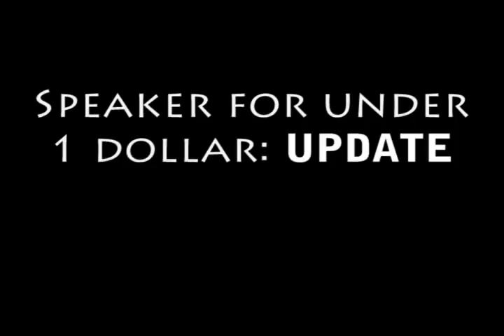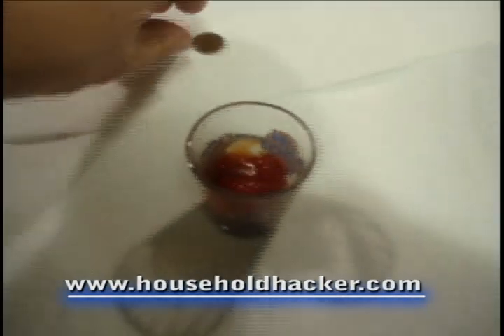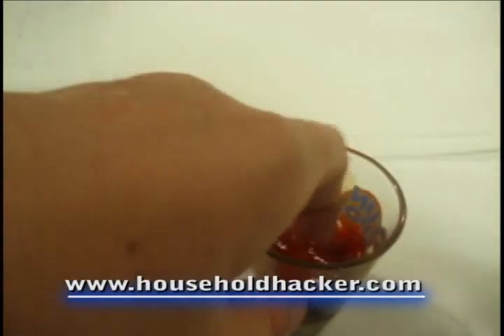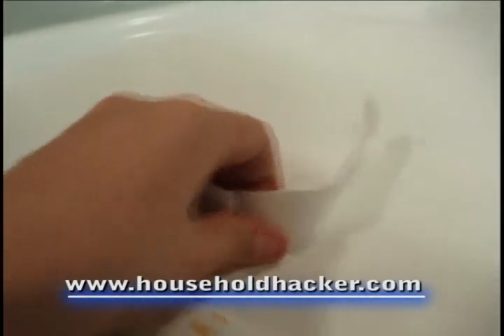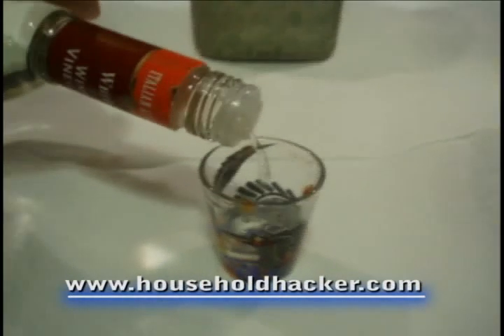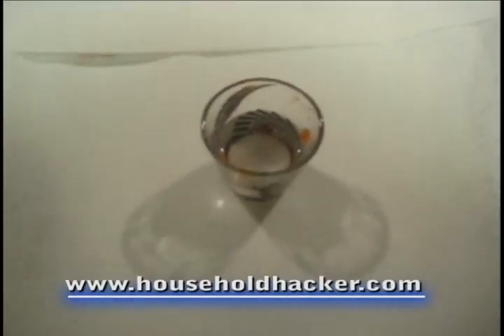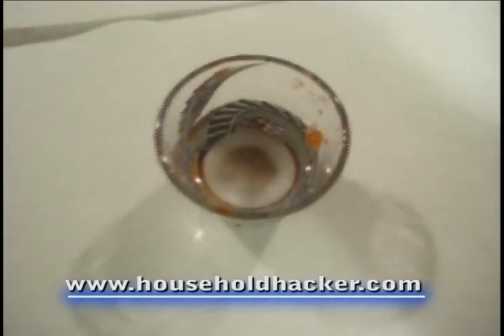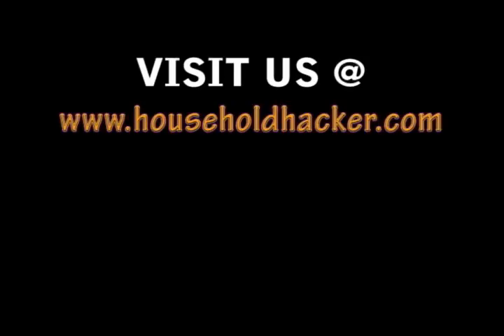How to Create a High-Def speaker: UPDATE!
In this quick episode, we reply to some of our viewer concerns about the "High-Def speaker for under 1 dollar" video. We have been reading your emails and seeing your video responses and we have determined the problem...